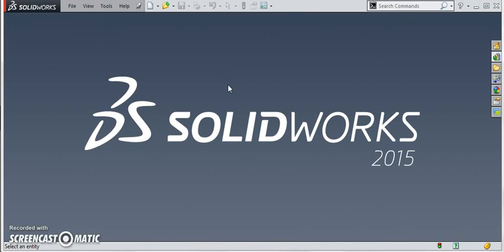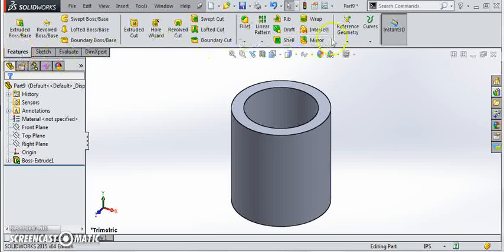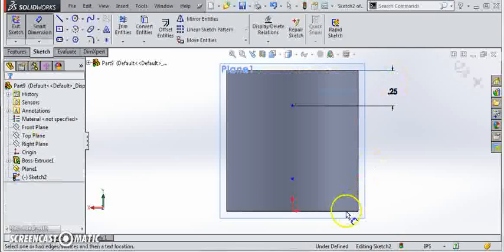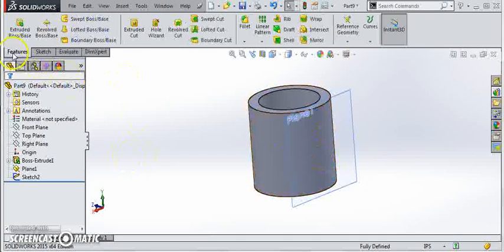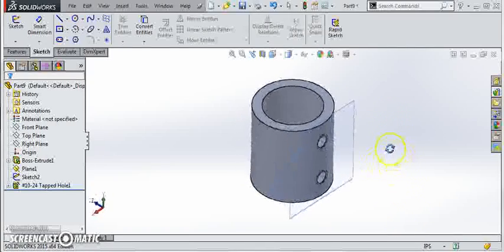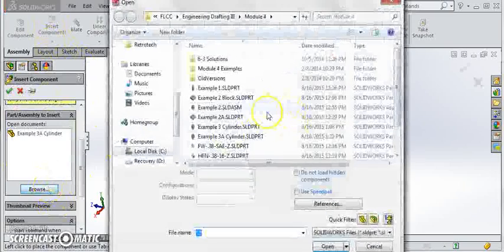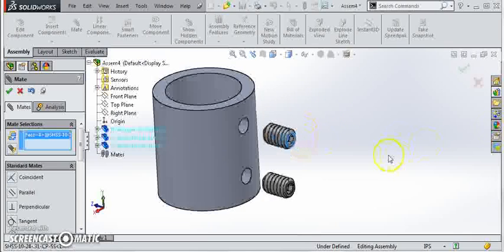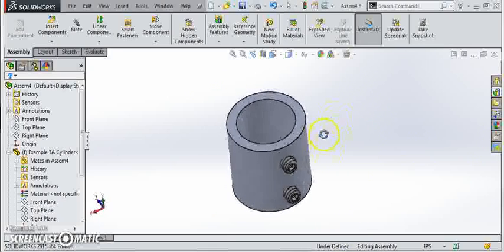Set Screw Assembly in SolidWorks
Tutorial on how to create threaded cross-holes and assemble set screws in the holes.